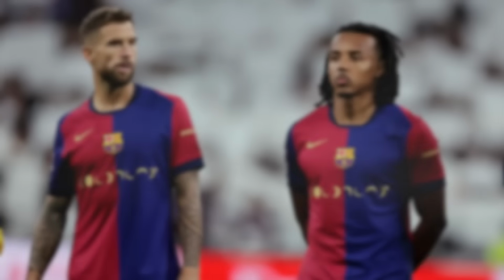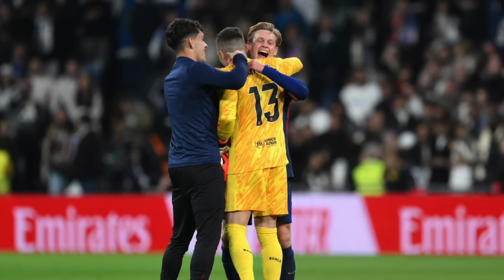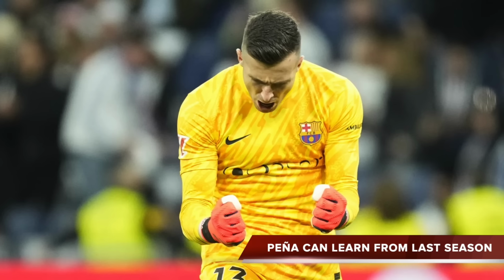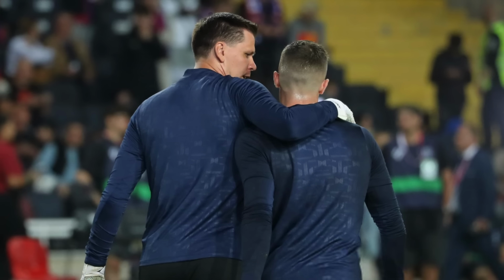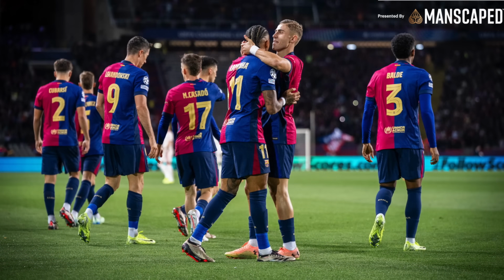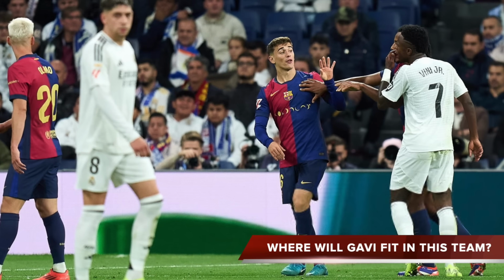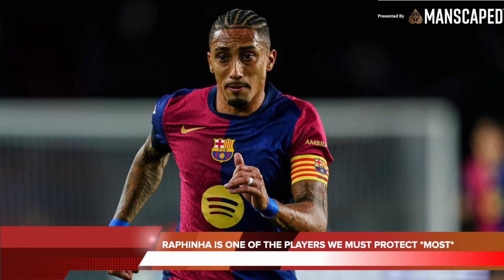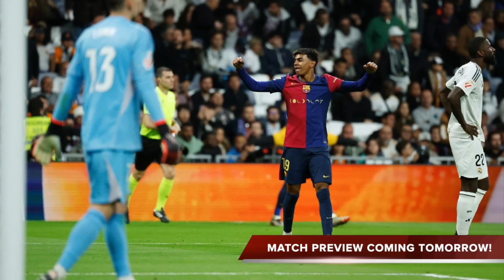Barcelona News ft Gavi, Frenkie de Jong, Inaki Pena & Hansi Flick's BEST line-up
The latest Barça news featuring Hansi Flick's best team, after wins against Real Madrid and Bayern Munich. Will Frenkie de Jong and Gavi force their way into the line-up?

MORETALKFCB - @MoreTalkFCB